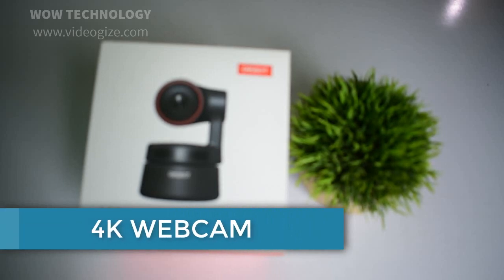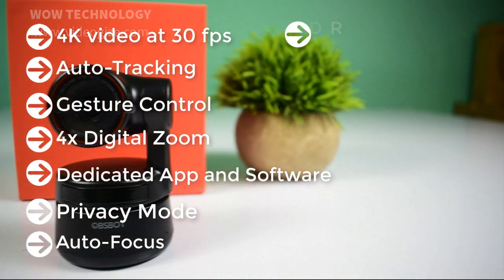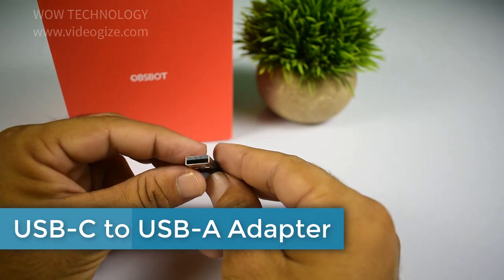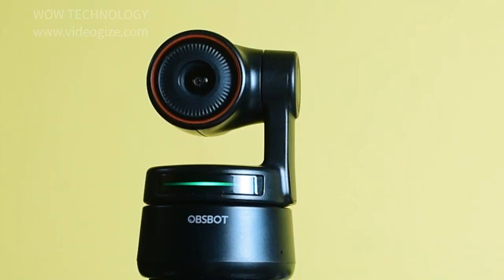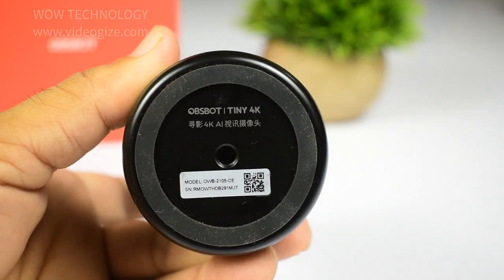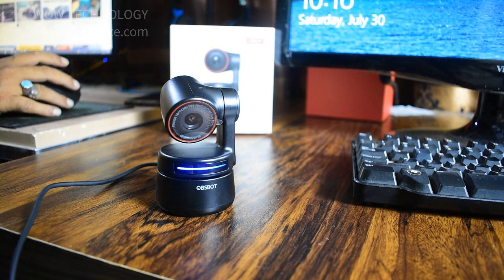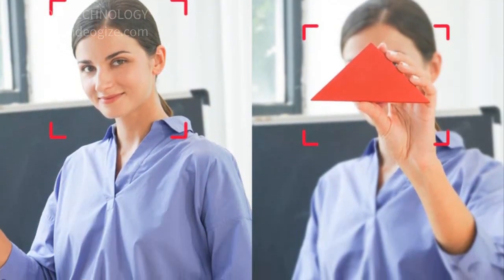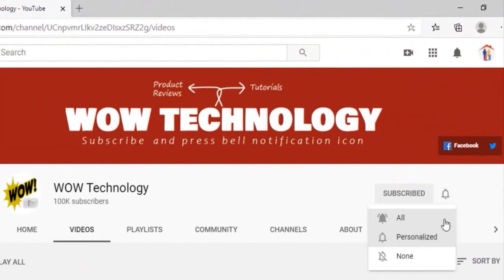OBSBOT Tiny 4K AI Powered PTZ Webcam Review